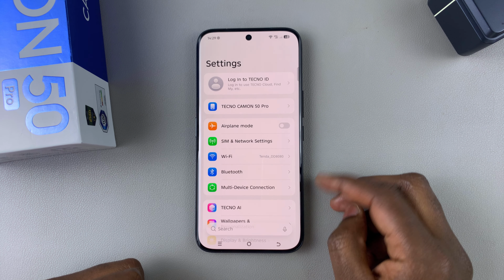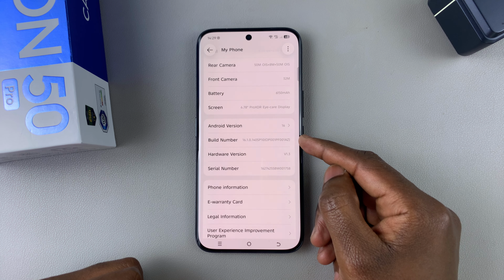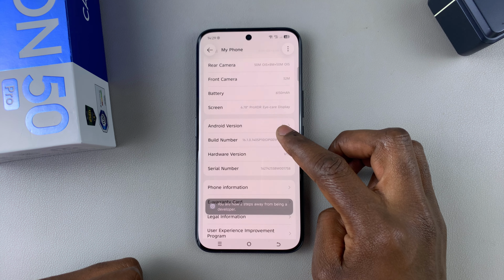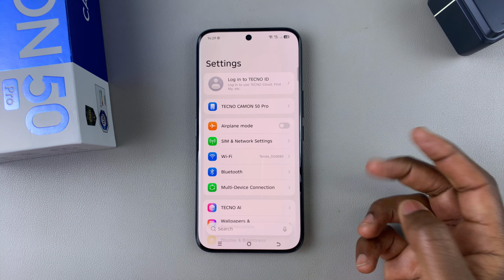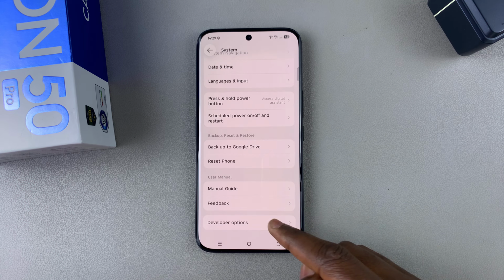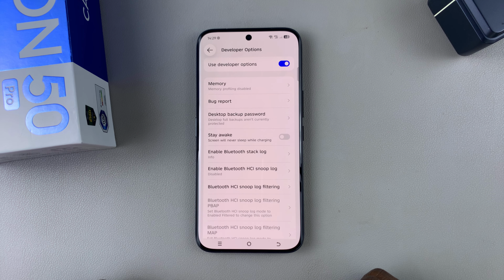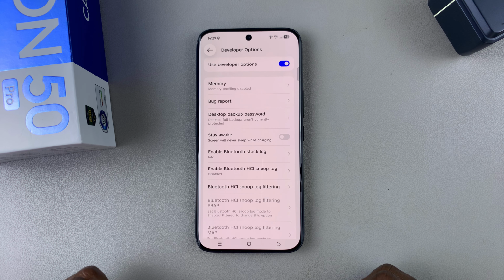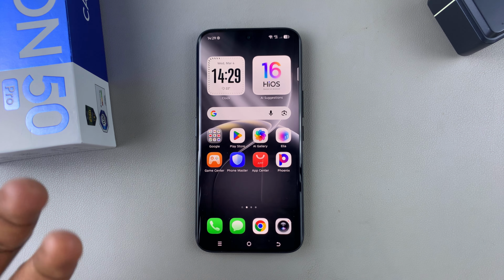How To Enable / Disable Developer Options On TECNO CAMON 50 Pro / 50 Ultra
In this video, you'll learn the step-by-step process to enable and disable Developer Options on your TECNO CAMON 50 Pro / 50 Ultra. Turning on Developer Options gives you access to advanced settings, while turning them off hides these options for a cleaner and safer device experience.

How To Turn On Developer Options On Tecno Camon 50:
Open Settings and select your phone.
Tap build number seven times.
Revert back to settings and tap system.
Select developer options

How To Turn Off Developer Options On Tecno Camon 50:
Tap the toggle switch.

Cell Phone Tripod Adapter